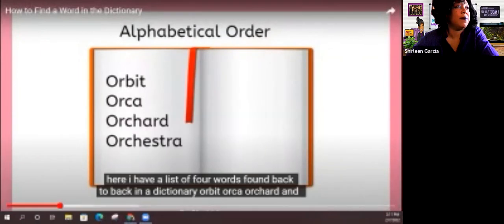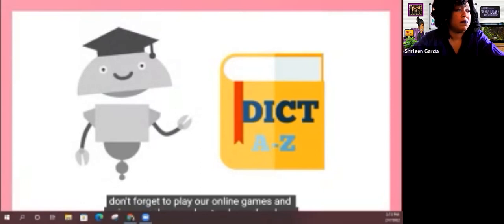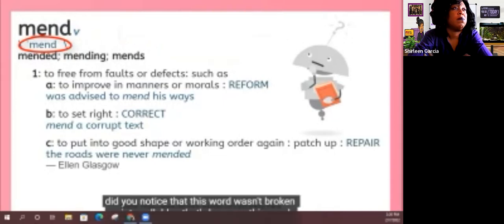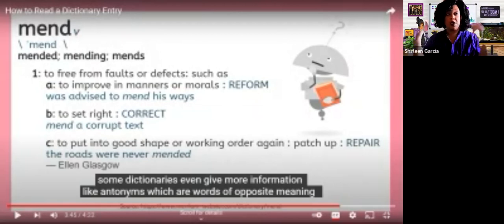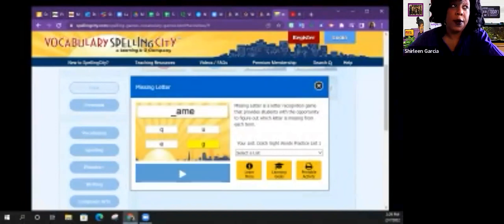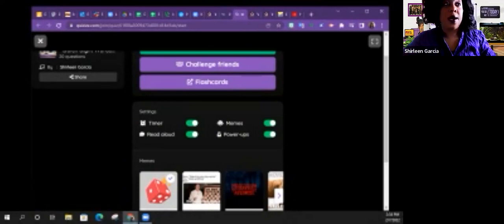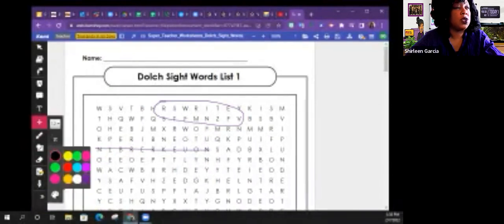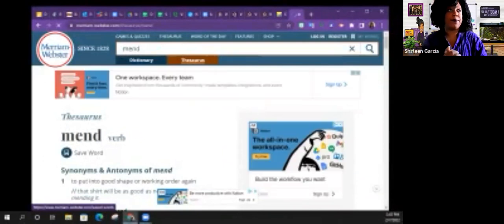ELA Resource 1 - 2/7/22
Dictionary Entries
Spelling City - Sight Words Lists